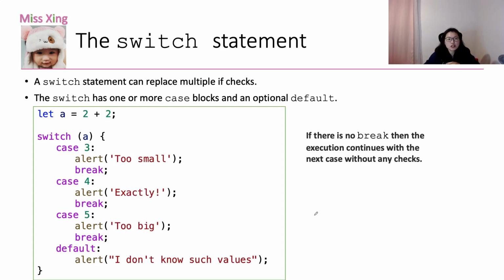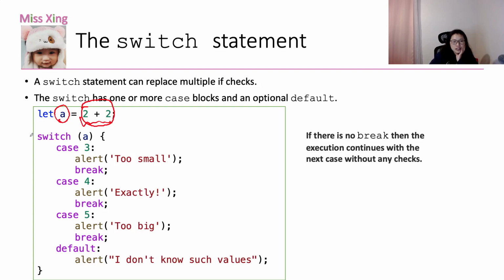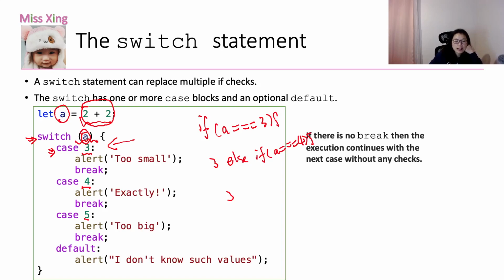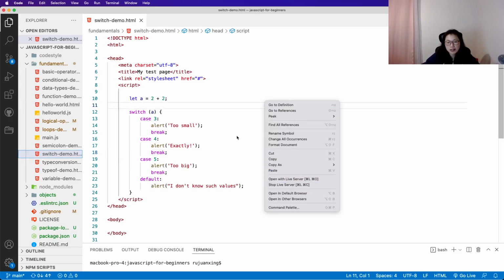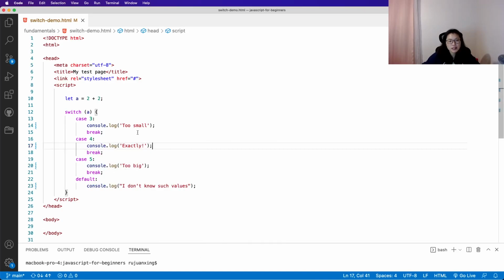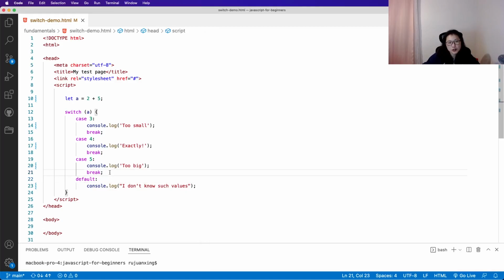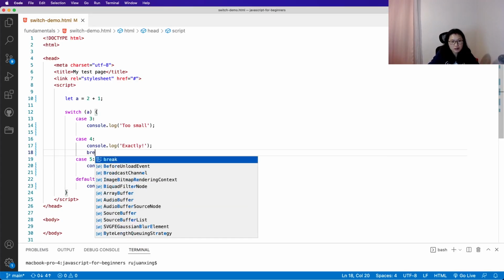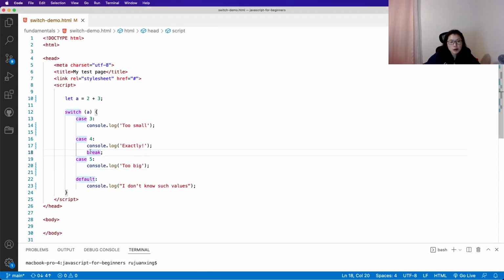17. JavaScript Fundamentals - the switch statement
In this video, we cover the switch statement.
A switch statement can replace multiple if checks.
The switch has one or more case blocks and an optional default.
If there is no break then the execution continues with the next case without any checks.